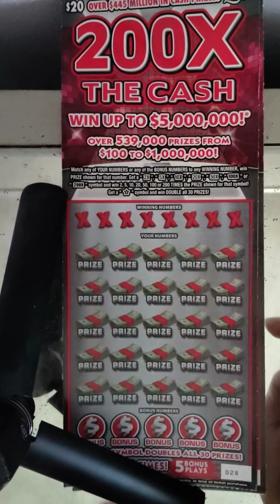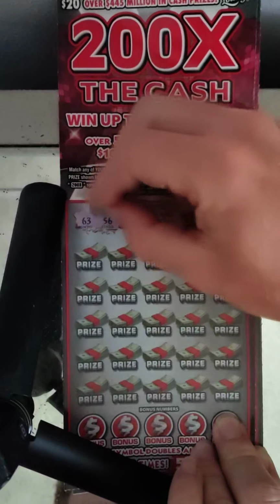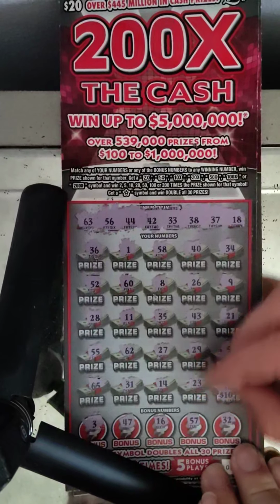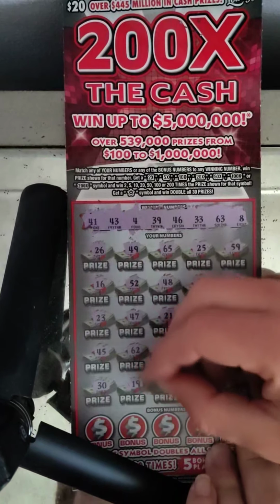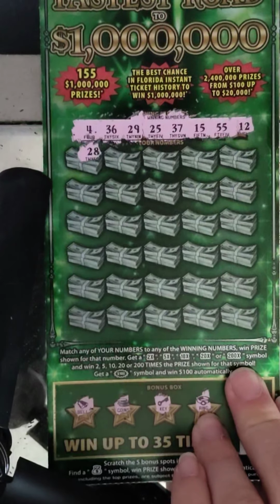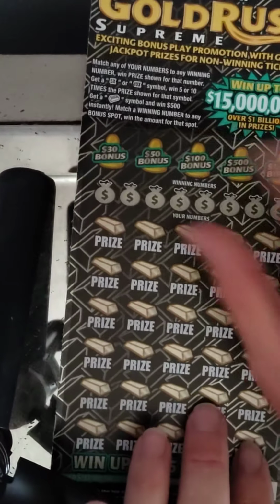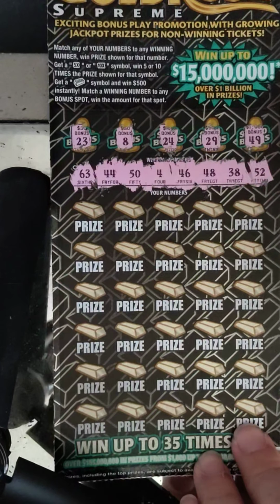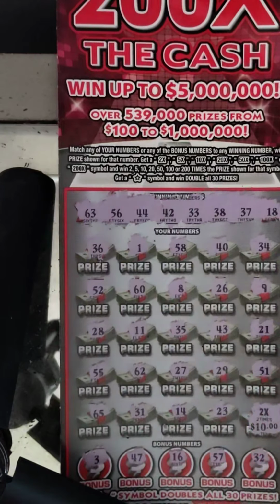100 dollar in tickets 200x fastest road gold rush supreme Florida lottery